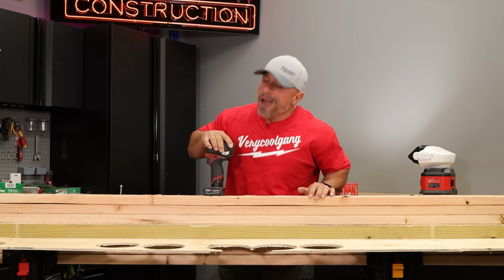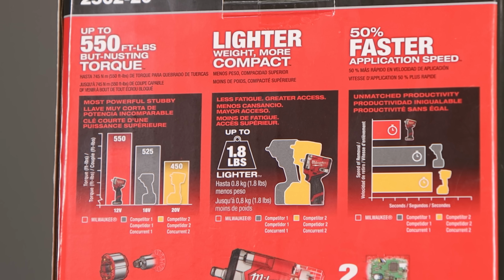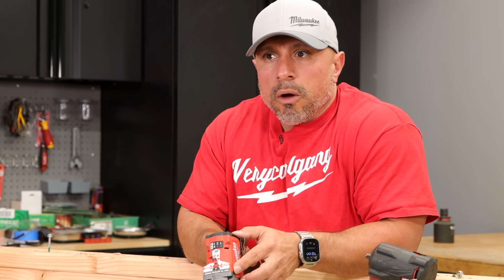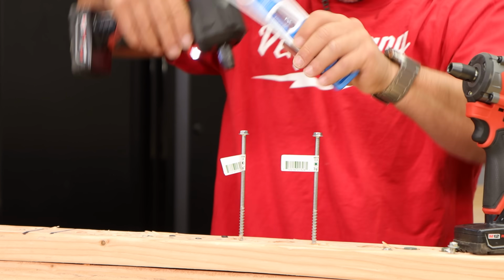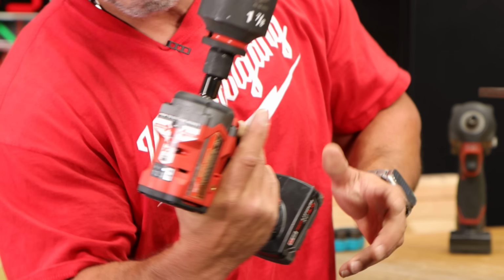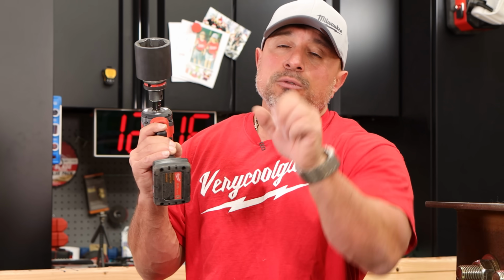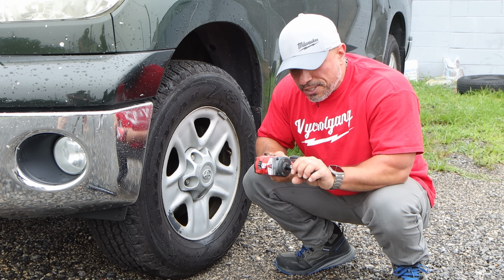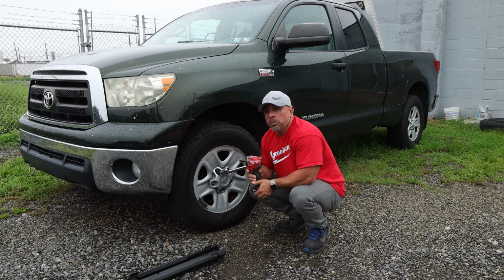Milwaukee REDEFINES the Compact IMPACT Wrench (99% PERFECT)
The Milwaukee Tool M12 FUEL Stubby 3/8" Impact Wrench (2562-20) is 99% perfect, there’s one feature that might leave you puzzled. In this video, Vince from VCG Construction takes an in-depth look at the new Milwaukee Tools M12 FUEL Stubby 3/8" Impact Wrench (2562-20). Milwaukee has redefined what compact impact wrenches can do with this powerful, versatile tool that offers up to 550 ft-lbs of nut-busting torque and 400 ft-lbs of fastening torque. Vince unboxes this new generation impact wrench, compares it to its predecessor, and puts it to the test to see if it lives up to the hype.

 Vince explores the new mode selector mechanism, which requires a non traditional method to change modes. Is this a deal breaker for automotive technicians and other users, or just a minor quirk? Watch as Vince tests the tool’s performance, from tightening and loosening bolts on his Toyota Tundra to experimenting with different speeds and modes to show you exactly what this tool is capable of.

Whether you're a professional or a DIY enthusiast, you'll want to check out this review before making your decision on whether the Milwaukee M12 FUEL Stubby Impact Wrench is the right tool for you.